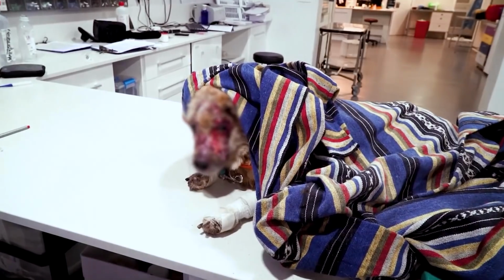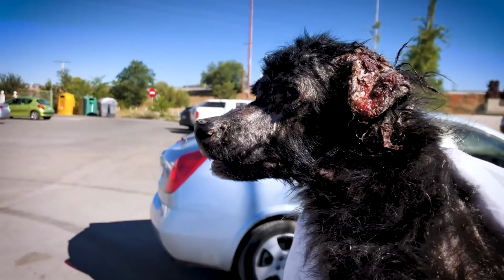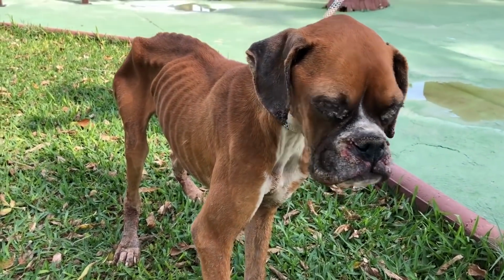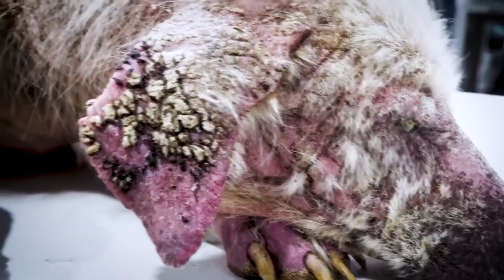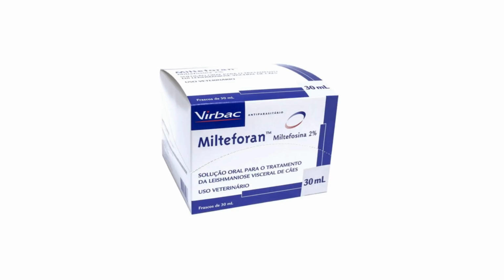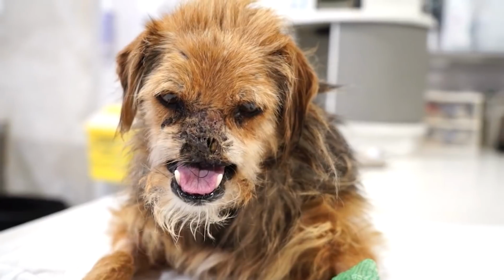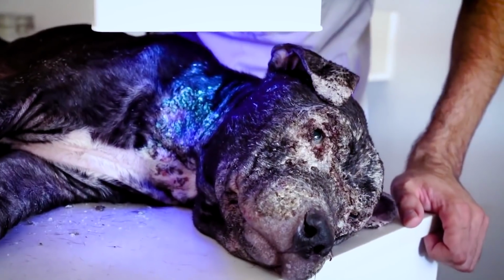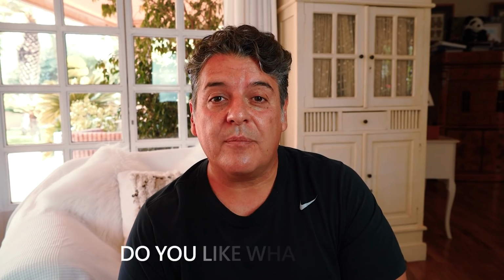I want everybody to know… this is our biggest enemy. LEISHMANIASIS !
As you have seen in our videos, many of the dogs we rescue have leishmaniasis. It’s a terrible disease that can have devastating consequences, BUT it is both treatable and manageable. Take this opportunity to learn some more about it… and to see that a dog with this condition can live a long and happy life.